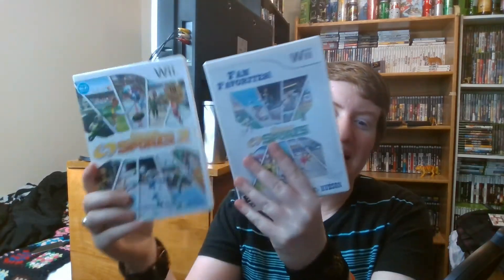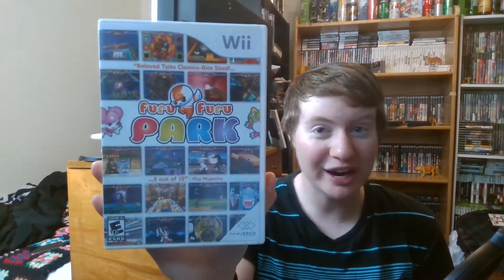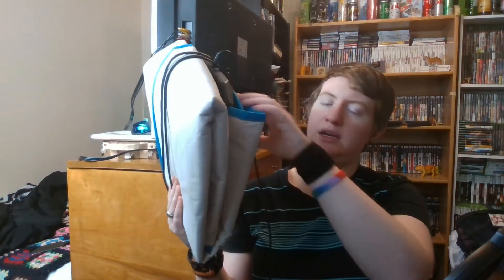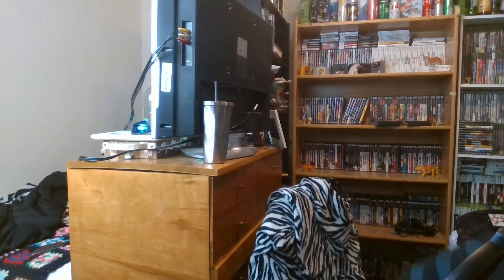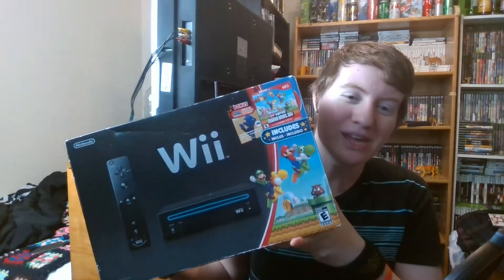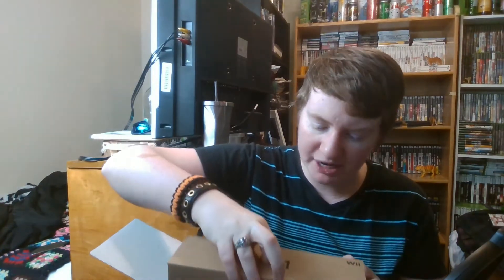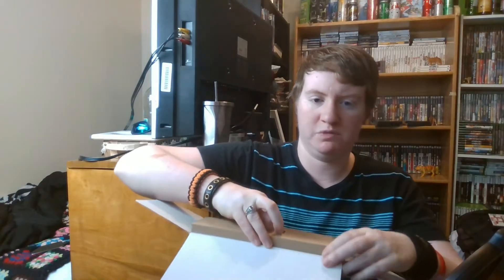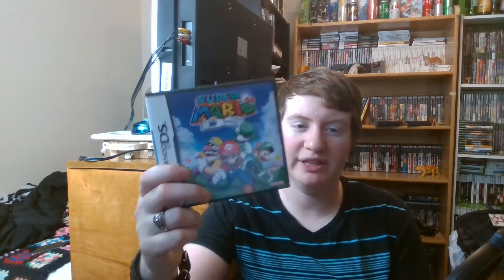Video Game Pick Up 8 - 2 NEW/old Systems!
I get to 20 consoles today!! :D

Artwork: Kira McCain